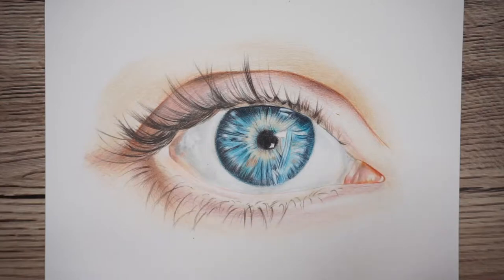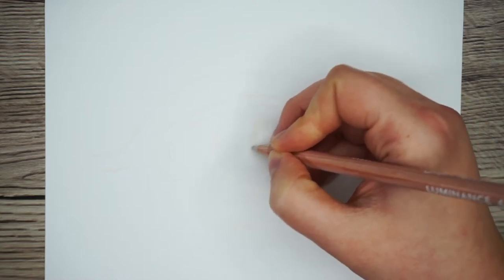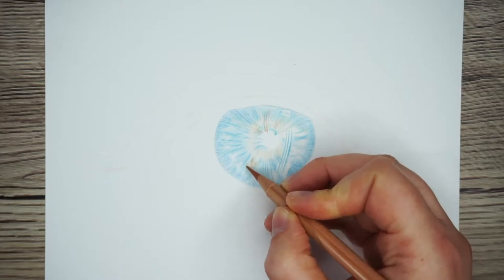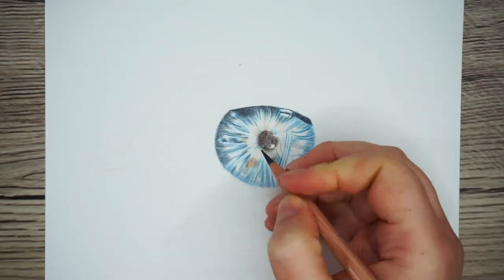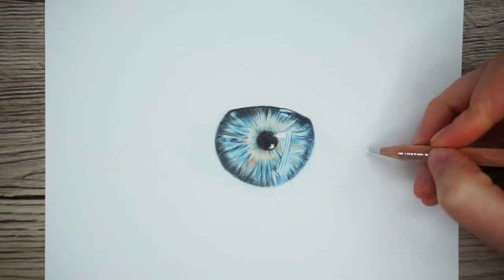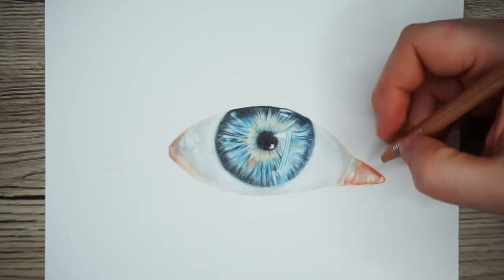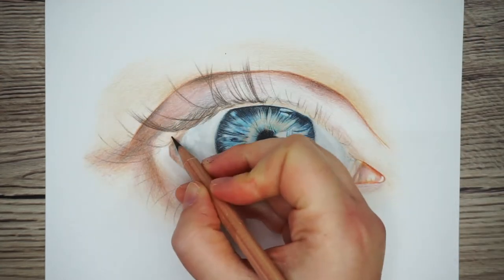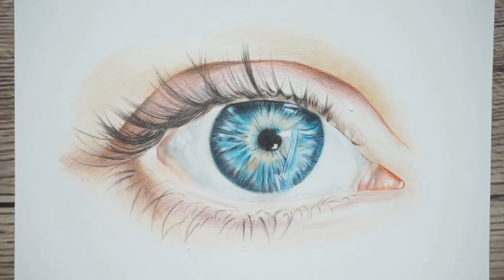Top Tips For Drawing Blue Eyes | Luminance Colour Pencil Tutorial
In this video I'll show you tips and tricks for drawing blue eyes to help you find the detail, select colours and get the right look. I'm using Caran D'ache Luminance pencils in this tutorial but you can use any pencils you're comfortable with.

Materials List

Caran D'ache Luminance Color Pencils